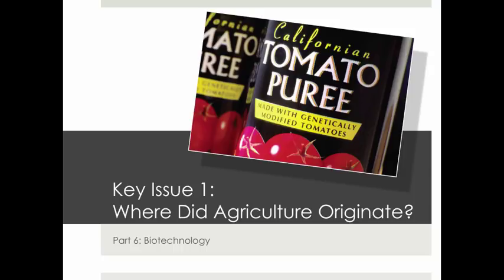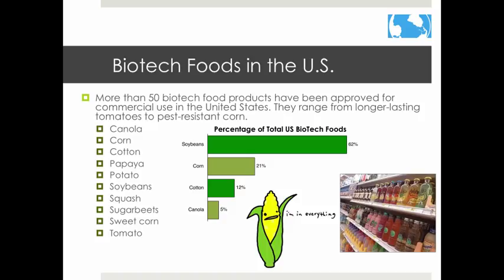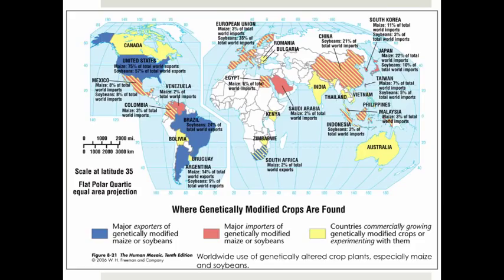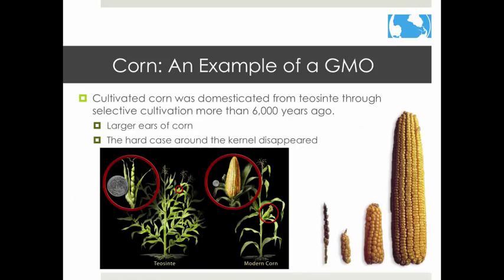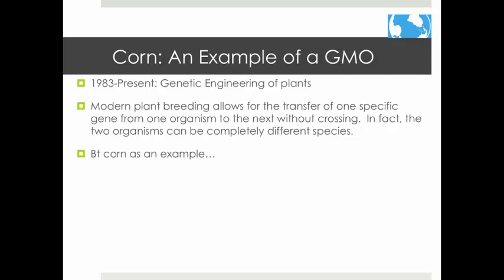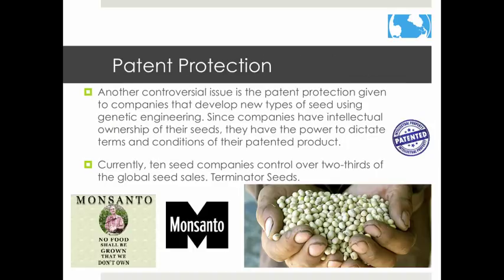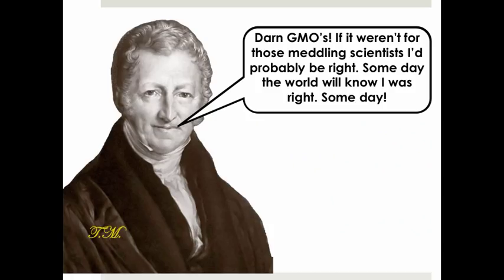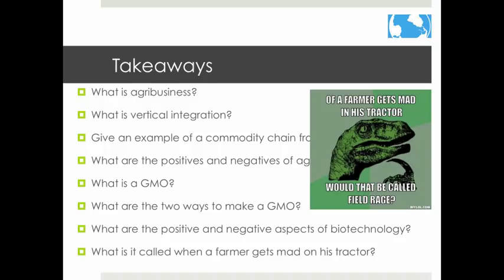Unit 5 KI 1.6 GMO's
All about GMO's. Song Credit: Coldplay "The Scientist" a good connection to GMO's.